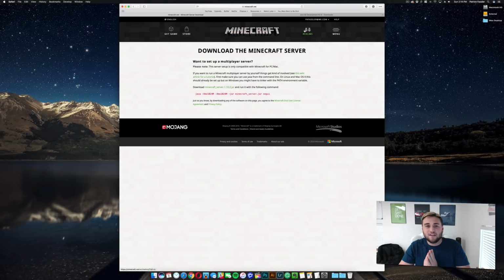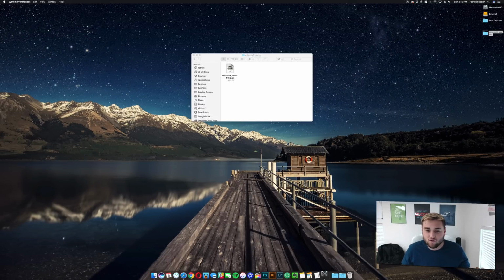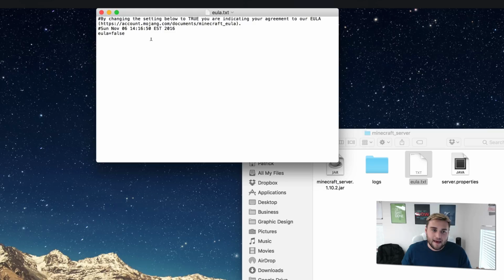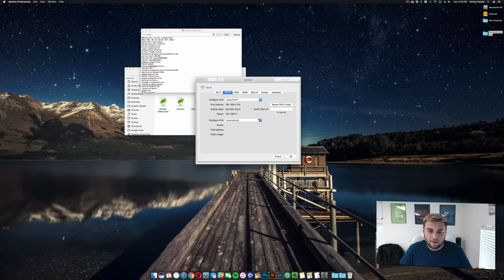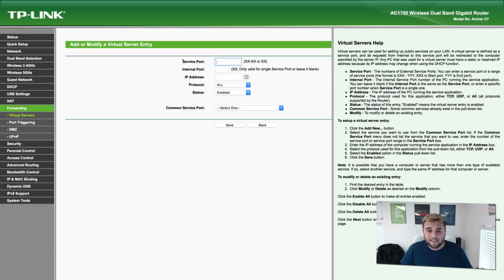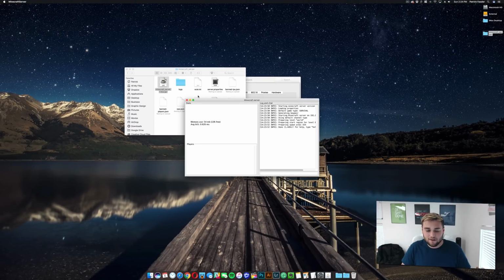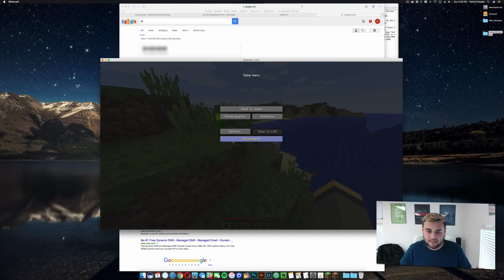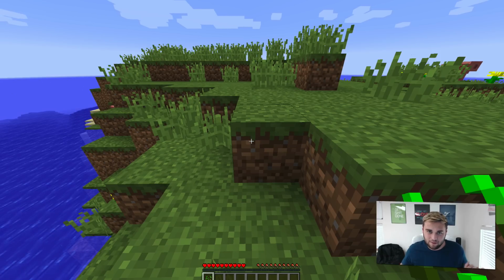How To Setup A 1.10.2 Minecraft Server on A Mac (Get A 1.10.2 Minecraft Server on A Mac!)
Are you wanting to start a server in Minecraft 1.10.2? This video will show you every step you need to take in order to setup a Minecraft 1.10.2 server on your Mac, including your MacBook, iMac, Mac Pro, MacBook Pro, or any other Mac. This will let you have your own Minecraft 1.10.2 Server on a Mac!

About this video: This video shows you exactly how to setup a Minecraft 1.10.2 server on your Mac so that you can please Minecraft 1.10.2 multiplayer with your friends for free! In this video showing you how to setup a 1.10.2 Minecraft Server, I go through every step that it requires in order for you to setup your very own Minecraft 1.10.2 server for you to play online with other people in Multiplayer. This is truly everything you need to know to setup a Minecraft 1.10.2 server on your Mac.

Luckily, your friends can be on any other computer. They don't necessarily have to be playing Minecraft 1.10.2 on a Mac. They could be playing Minecraft 1.10.2 on their PC or Linux desktop/laptop while you play Minecraft 1.10.2 on your Mac.

If you have any trouble getting your Minecraft 1.10.2 Mac server setup, please post a comment below, and someone on our team who knows how to start a Minecraft 1.10.2 server on a Mac will reply to assist you in setting up your Minecraft server on your Mac.

With all of that, I hope you enjoyed this video teaching you how to setup a Minecraft 1.10.2 server on your Mac. If you had success setting up a Mac Minecraft 1.10.2 server, leave a thumbs up on this video and let other people know you were able to setup a Minecraft Server on your Mac!